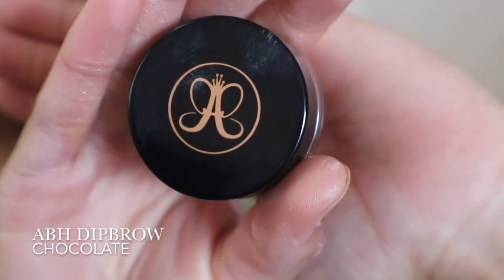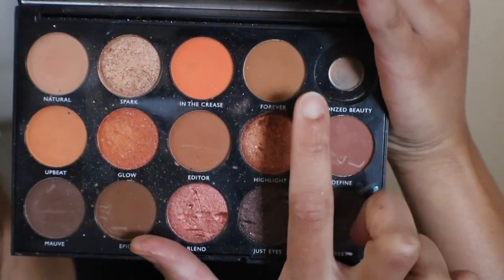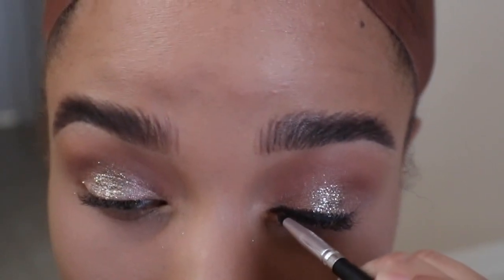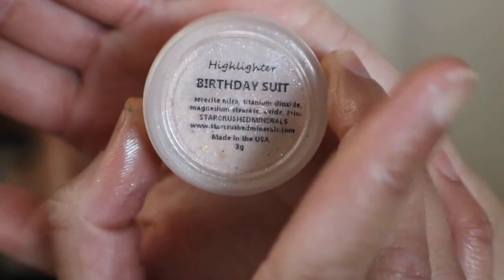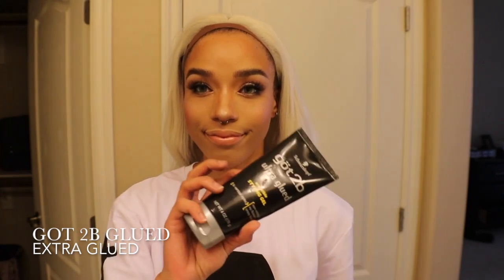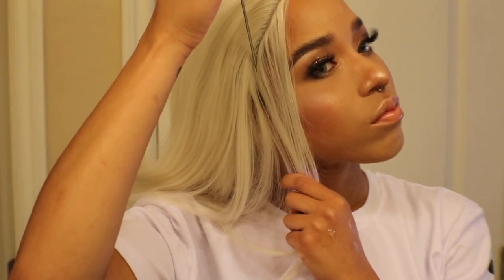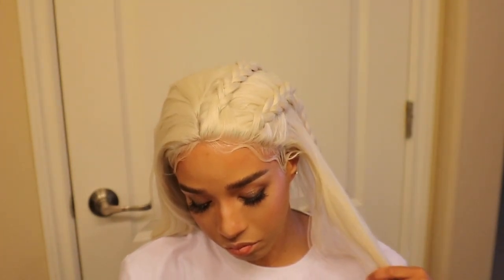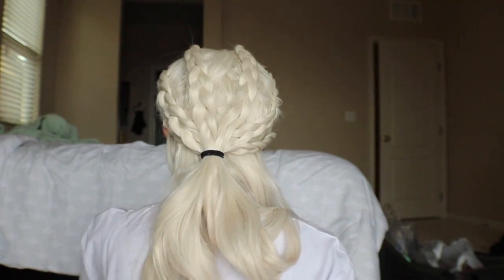Daenerys GoT Glam | Wig Styling | ft. Trendy Wigs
Hey Malycats! Welcome back! I've been wanting to do this for a while, and I finally got the wig to try it out, so in this video I show you how to create this sultry glam inspired by Daenerys Targaryen from Game of Thrones, I hope you guys like it!!
Intro/Outro Creator: Editing by Matthieu
Songs:
- Epic Game of Thrones Theme (Cover) + Fan Trailer by: Pisces Rising
- The Dragon Comes performed by: Erutan Music
- Epic Celtic Music Mix - Most Powerful & Beautiful Celtic Music for 1 Hour by: The Prime Cronus
- Irish Tavern Music by: Patrick Winter
- Game of Thrones - Rock / Metal Band Cover by: Srod Almenara

🐉 Eyebrows:
- Anastasia Beverly Hills ‘Chocolate’ dipbrow pomade .
🐉 Eyes: - MORPHE 15D Day Slayer palette
 - NYX Cosmetics face and body glitter ‘Bronze’
🐉 Eyeliner:
- NYX Cosmetics retractable eyeliner pencil ‘Black’ .
🐉 Lashes:
- Vicky Lashes ‘Becca’
🐉 Face:
- Wet N' Wild Photo Focus Foundation ‘Cream Beige’
- Wet N' Wild Photo Focus Concealer
- COVERGIRLl Vitalist Healthy Glow Setting Powder ‘Buff Beige .
🐉 Blush:
- Juvia's Place Saharan Blush Palette Vol.2
🐉 Highlight:
- Star Crushed Minerals Star Bright Highlighter ‘Birthday Suit’
🐉 Lips:
- COVERGIRL Katy Kat Lipgloss ‘Cateloupe’